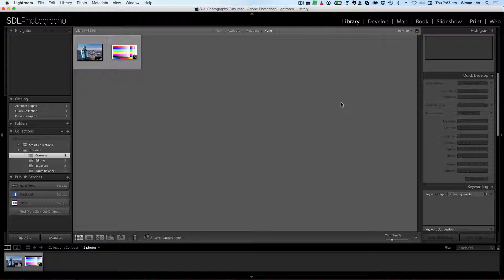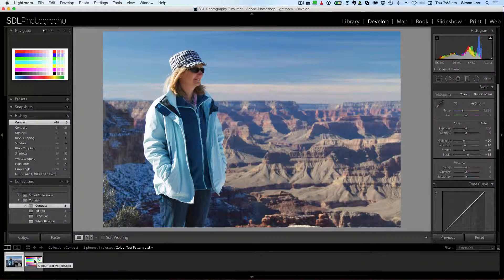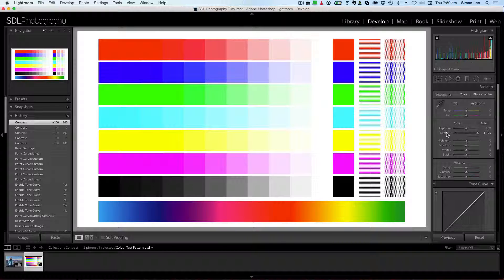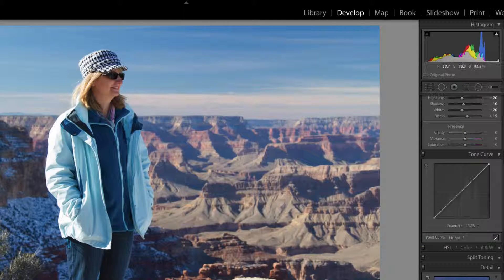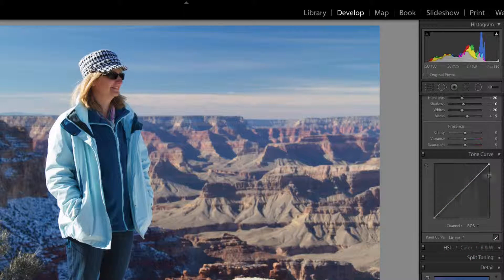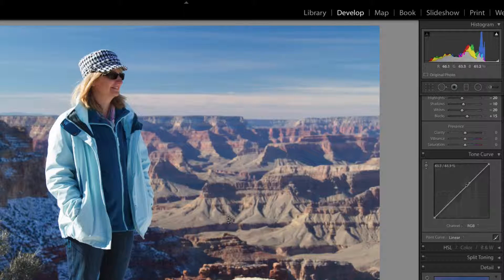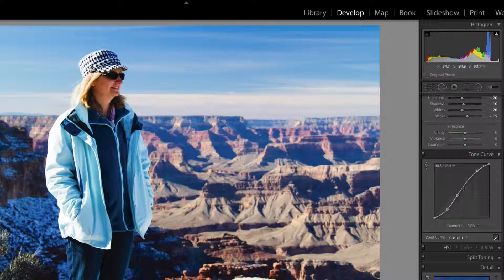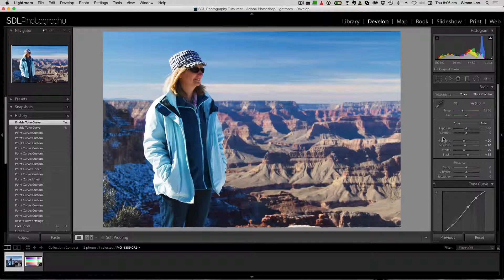Adjusting Contrast in Lightroom CC 2015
Tutorial about how to adjust Contrast in Lightroom CC 2015. Adjusting contrast can bring drama to an image, but using it sparingly will preserve detail in the shadows and highlights.
This tutorial demonstrates 2 ways to adjust the contrast in Lightroom (using slider and tone curve)